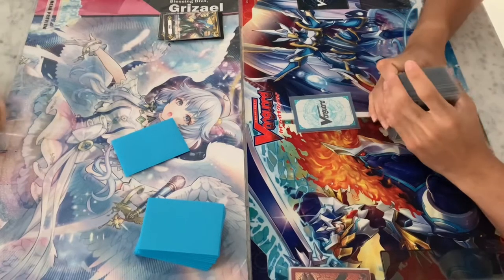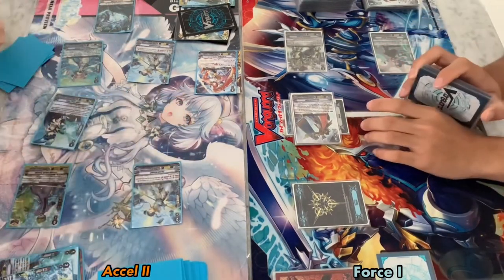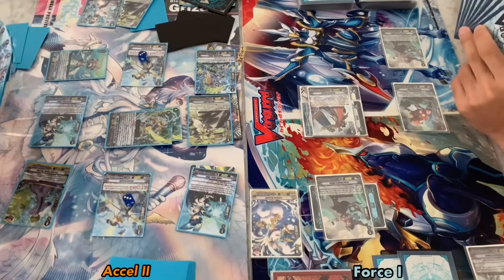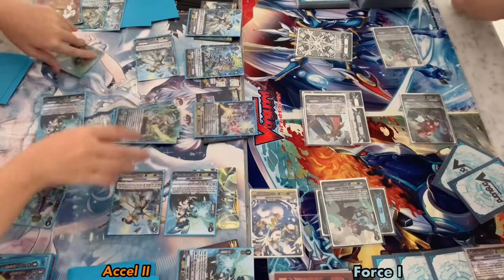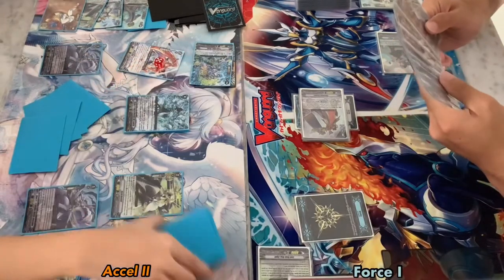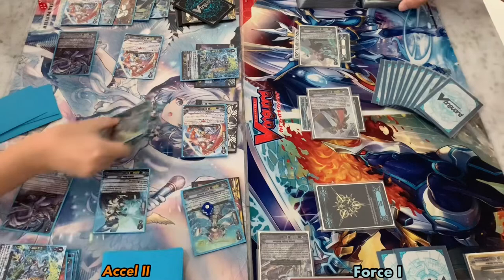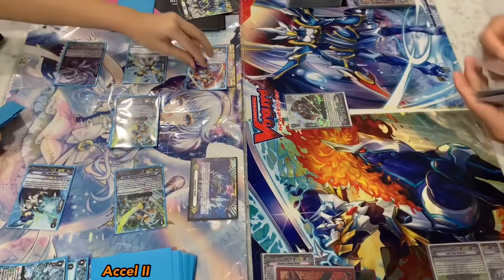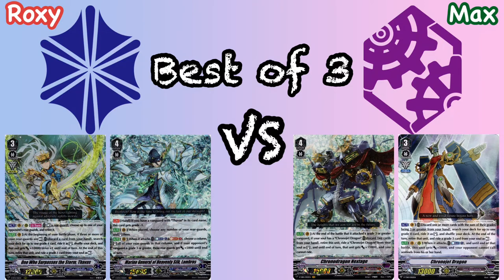Stride in V! Thavas (Aqua Force) VS Chronojet (Gear Chronicle) | Cardfight Vanguard V Premium!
Welcome back Miracle Fighters to the Team Miracle 4 channel!
Today we have a G Throwback best of 3 between Roxy and Max, with Roxy playing the Aqua Force Thavas / Lambros deck against Max's Gear Chronicle Chronojet / Nextage deck!

The Aqua Force Thavas deck focuses on resting their rearguards during the main phase to activate various effects, and then superior riding into Lambros to restand everything and multiattack with high power!

The Chronojet Dragon deck focuses on discarding cards to superior ride into a variety of Grade 4s that have different uses! Chronodragon Nextage is the deck's strongest Grade 4, giving the player two Vanguard attacks with the second having a powerful guard restrict! Skills also activate when cards are discarded, opening up multiattack potential!

Both decks have gift generation, and have strong grade 4 finishers!
Will Chronojet be able to fight back the relentless waves of Thavas? Watch on to find out!

Introduction: 0:00
Round 1: 0:16
Round 2: 20:50
Round 3: 37:48
Final Thoughts (by Pton): 48:52